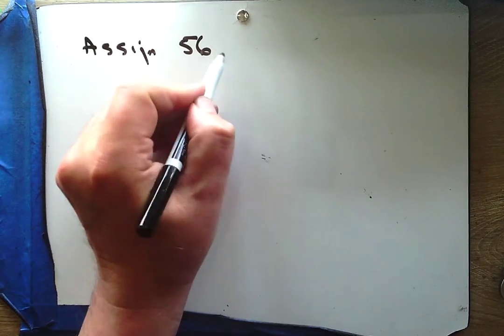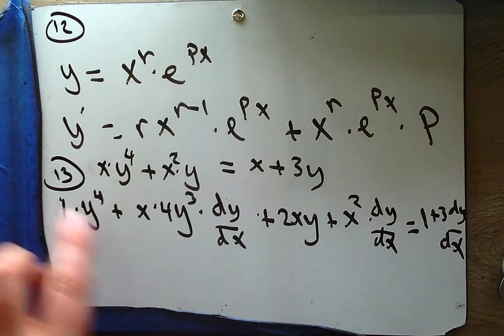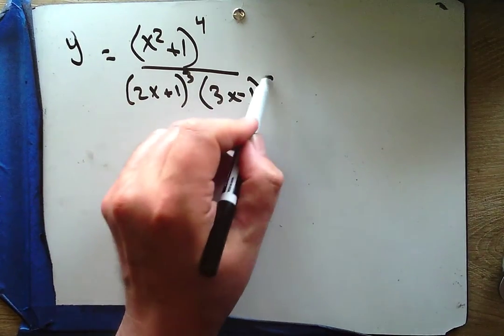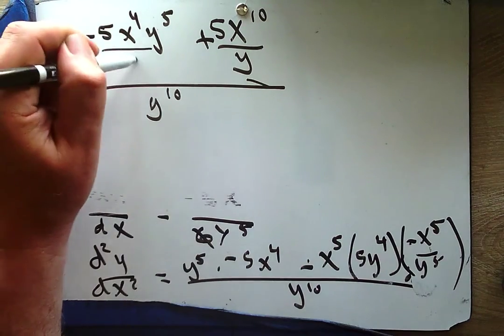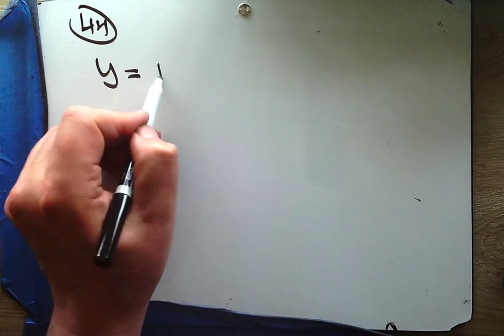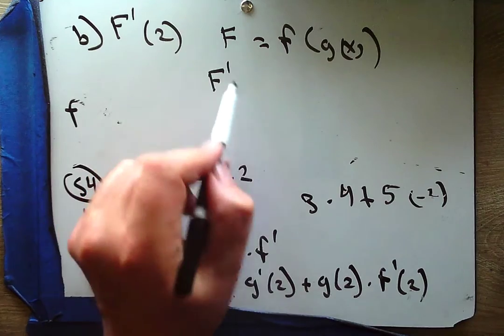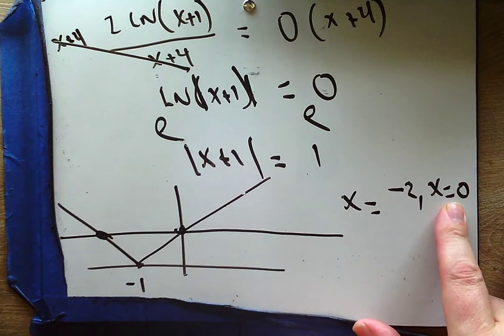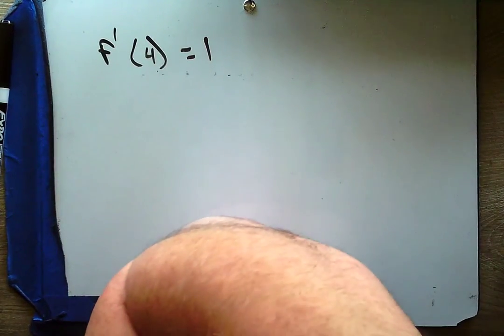chap 4 assign 56ic ii review